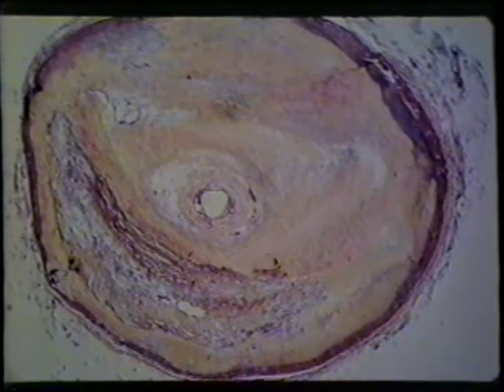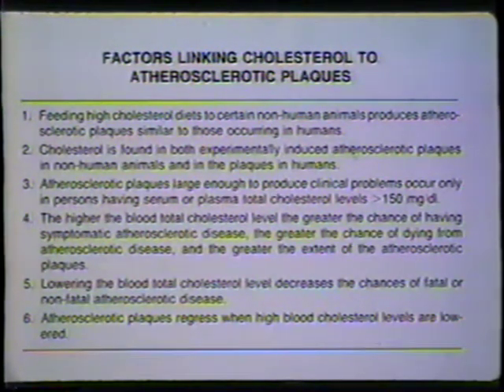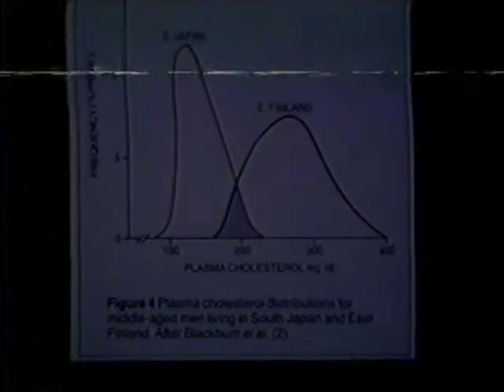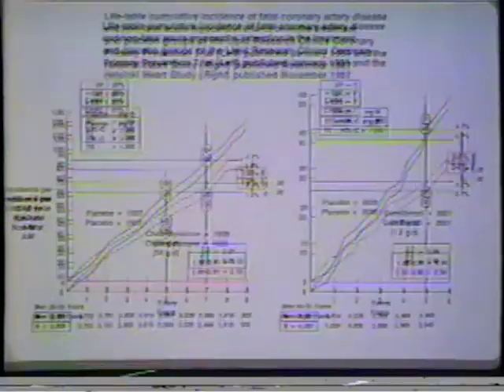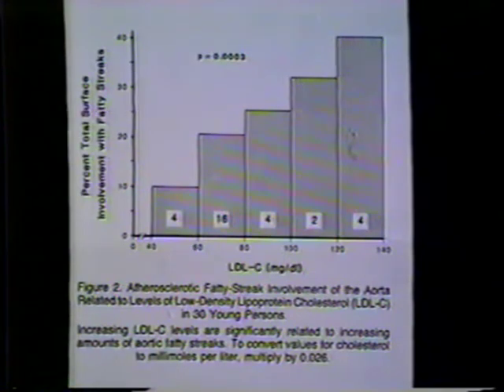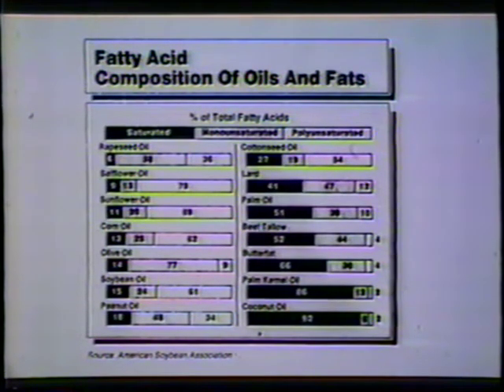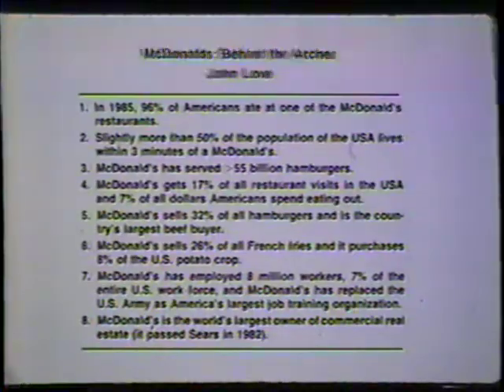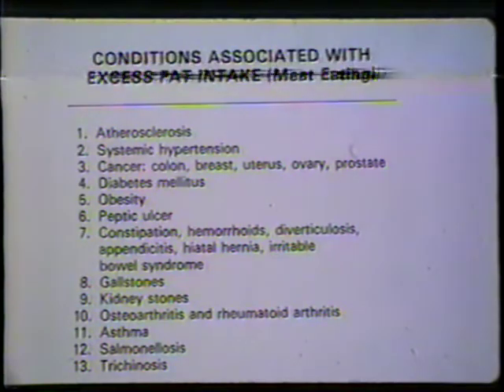Dr. William C. Roberts Richmond 1989